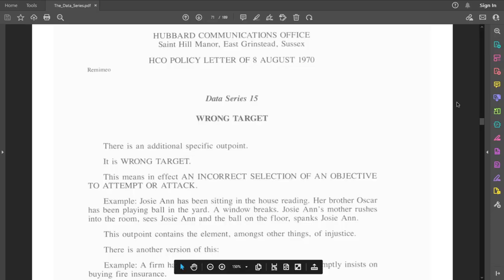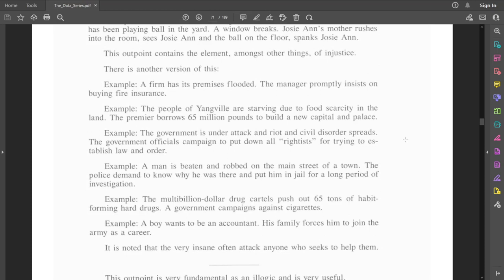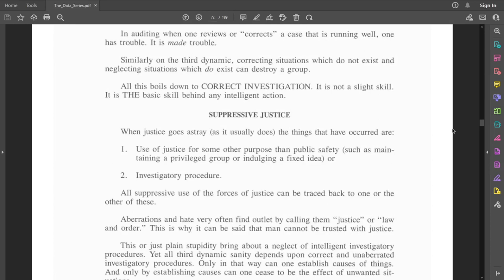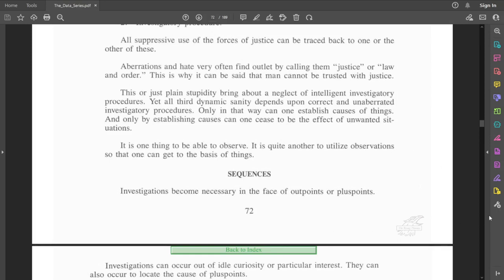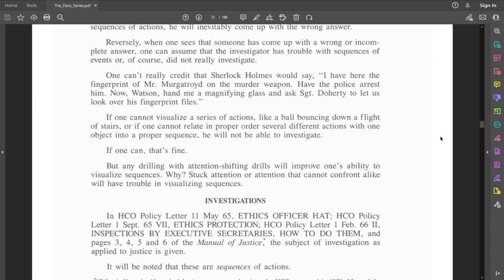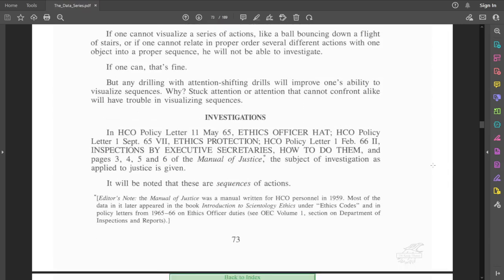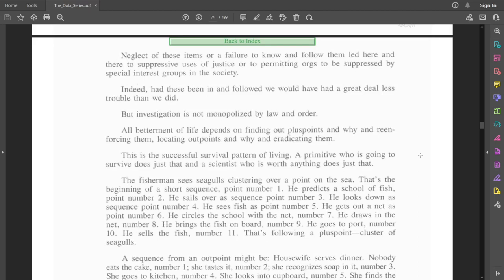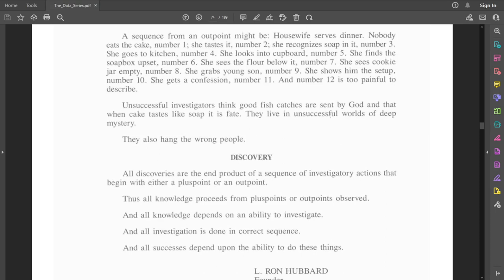Read & React: Scientology's Data Series Part 19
In this video, we go through two policies: One relating to a new outpoint and the other relating to how to do a proper investigatory procedure.